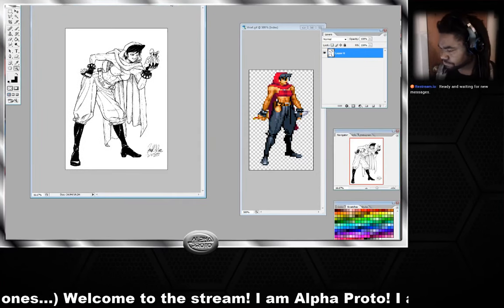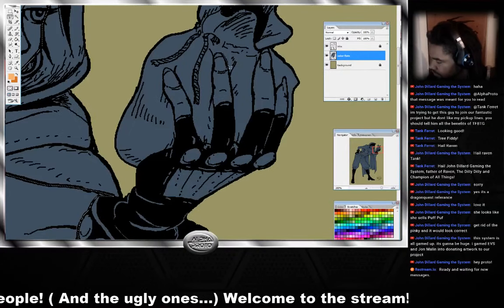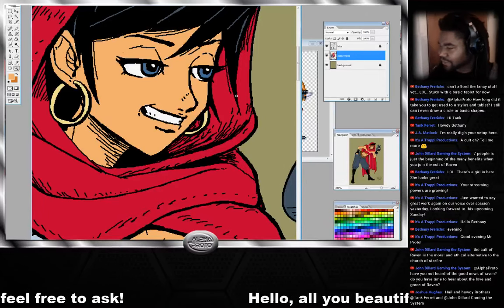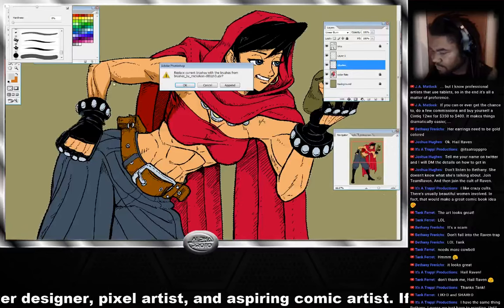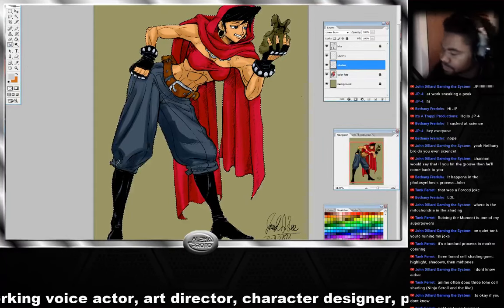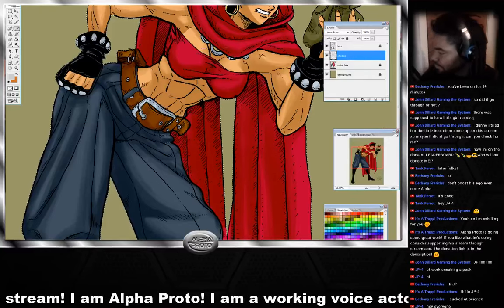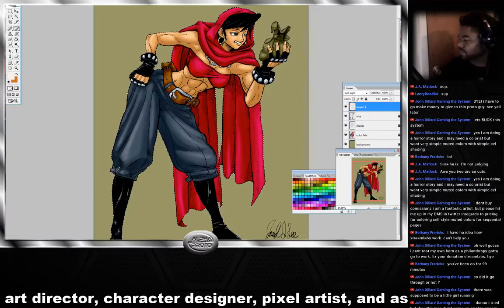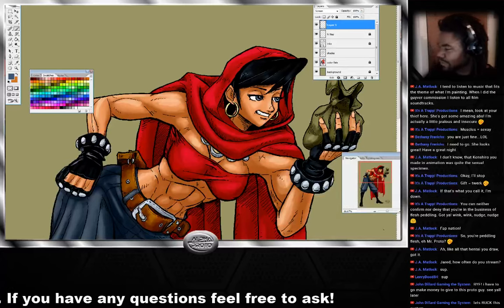Alpha Proto Live Stream 54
Coloring my Dungeons and Dragons Thief drawing in photoshop.